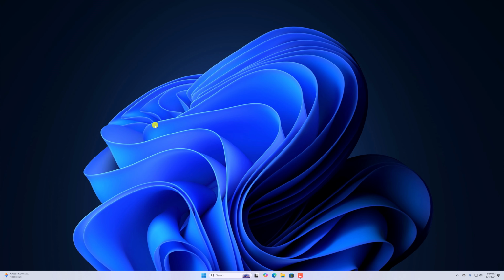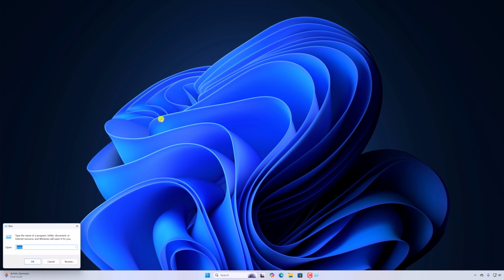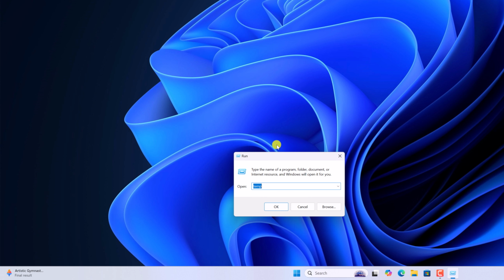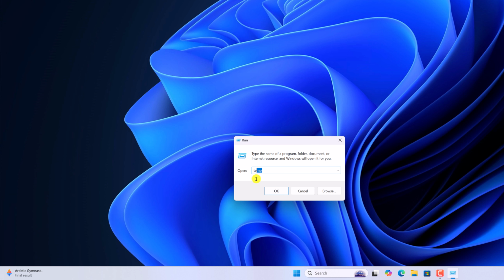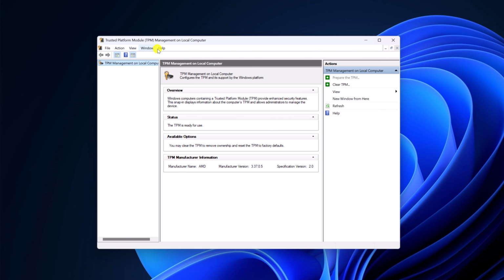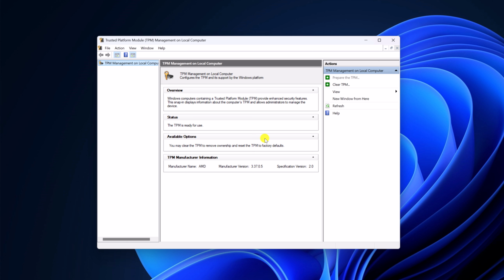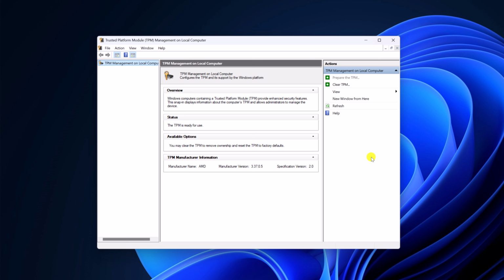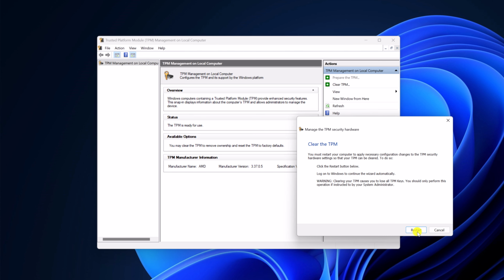How to Update and Clear TPM Security Processor Firmware in Windows 11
In this video, we will learn how to update and clear the TPM security processor firmware in Windows 11. If you are encountering TPM-related errors on your system, you can update and clear the TPM. Here's how: